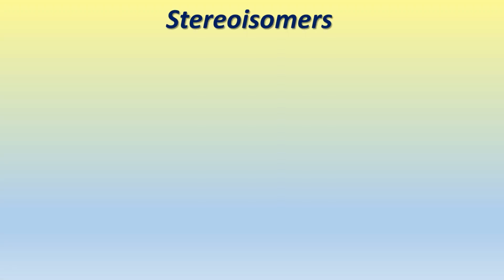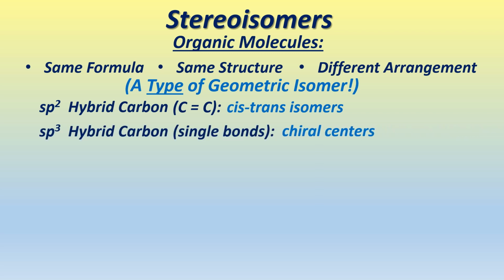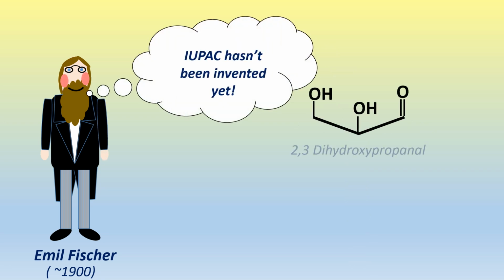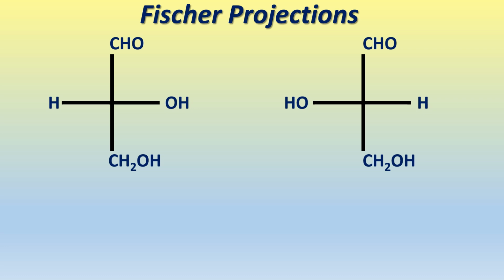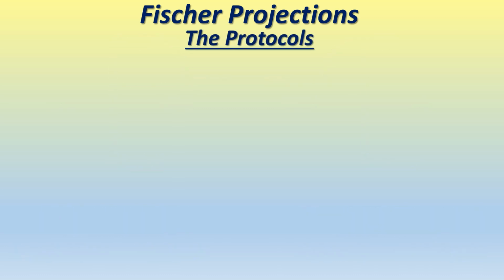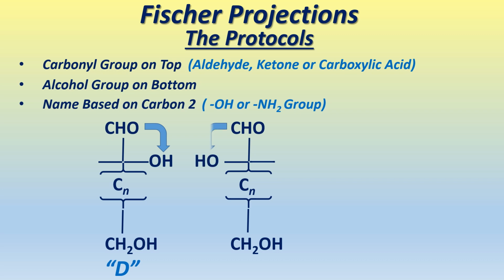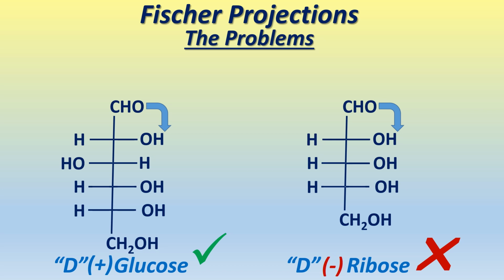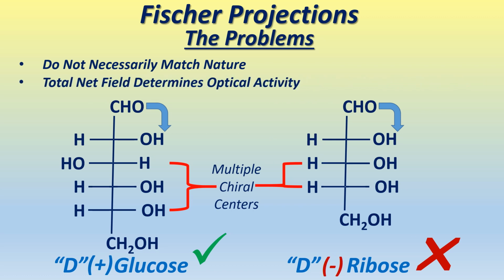Stereoisomers II Fisher Projections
An introduction to the understanding of the chemistry behind optical activity.  Emil Fisher and the use of Fisher Projections to denote isomeric structure are introduced and expalined.